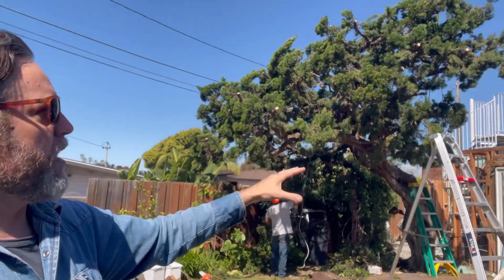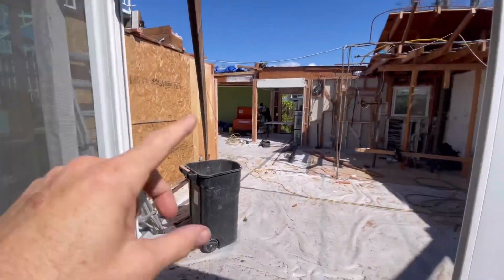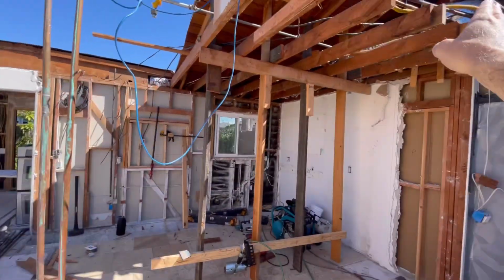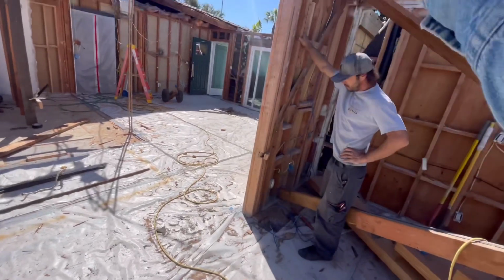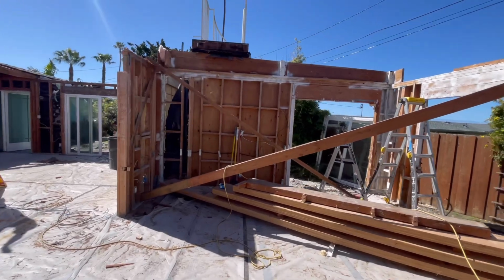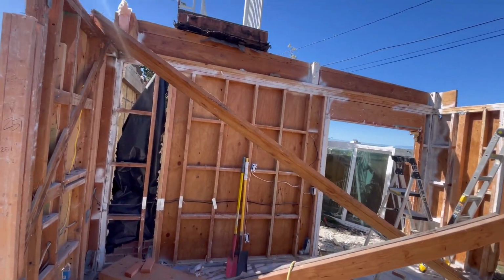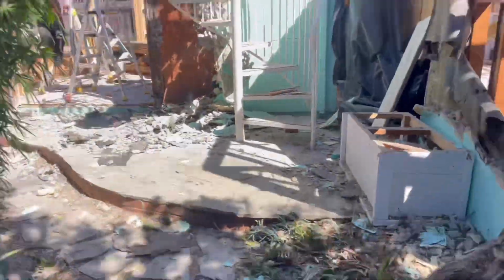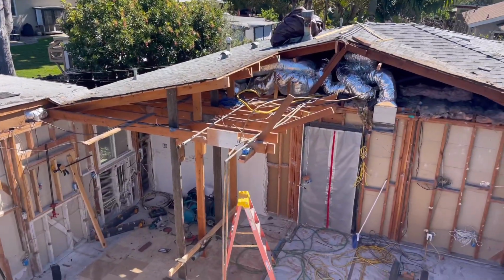New 2nd Level Addition with Ocean Views coming! Demolition phase 1.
Join me on a walk through the beginning phases of our 2nd Level Addition , which will have ocean views. In this video, we can see how much demolition is necessary to get a second level built. Much more than one could imagine. I also showed that a lot of the existing framing Hass to be removed as we need to balloon frame by the stairwell. We have a large W35 steel beam going across ￼the kitchen to eliminate post, support the 2nd level master bedroom and give everything a much more open feel.
Many of these suggestions on the design and restructuring of the 2nd Level Addition were decided on during the initial demolition phase. The recessing of all the beams and eliminating the post is going to have a huge impact on the look of everything, especially the kitchen.
Can’t wait to do a video of the next phase which will be the framing/ foundation